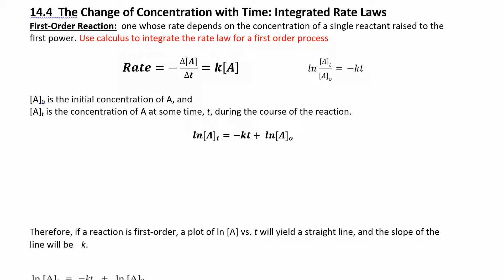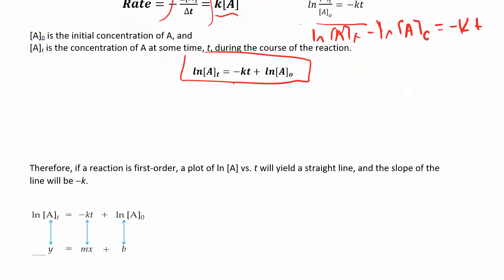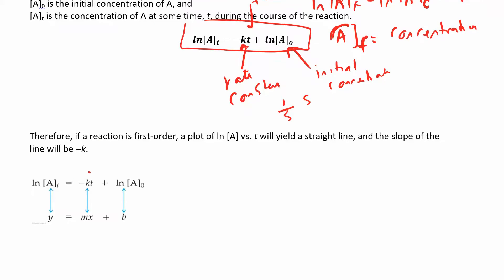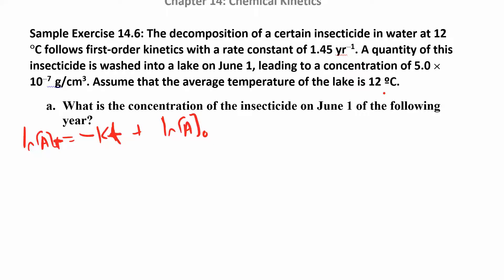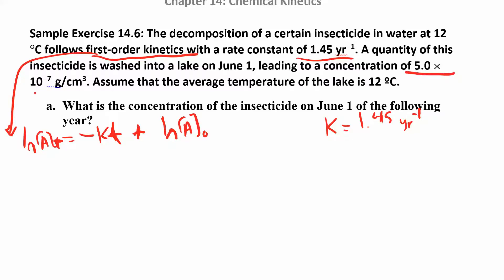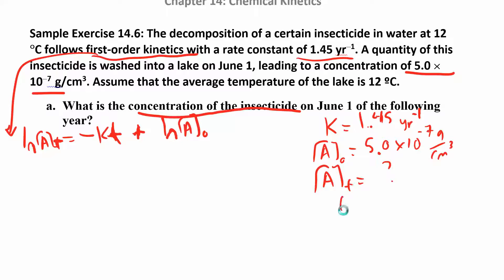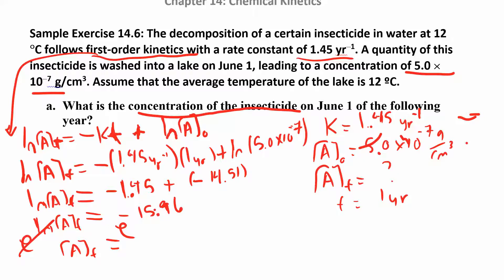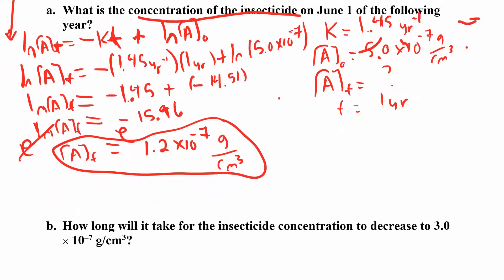CHM 112 14.4.1